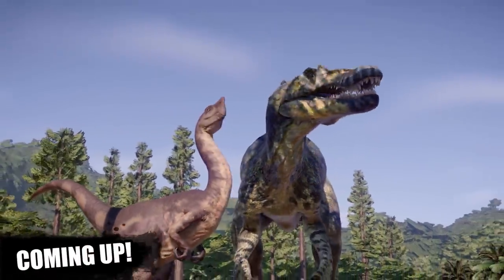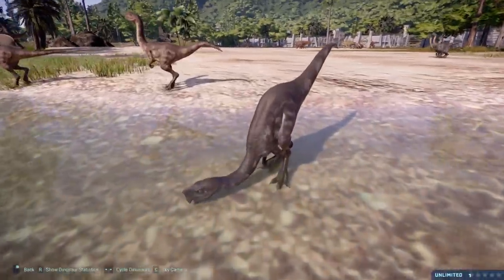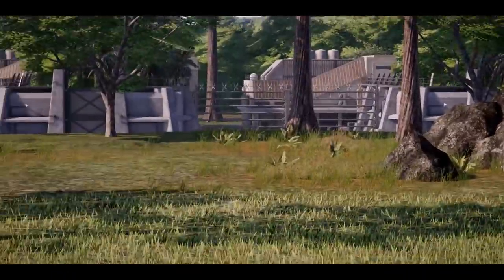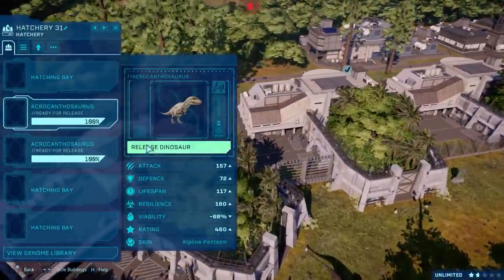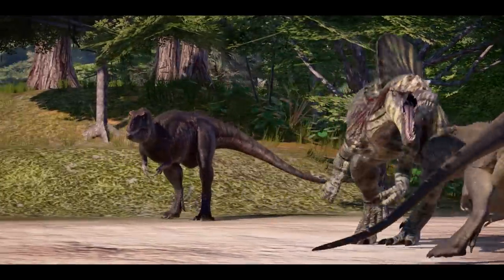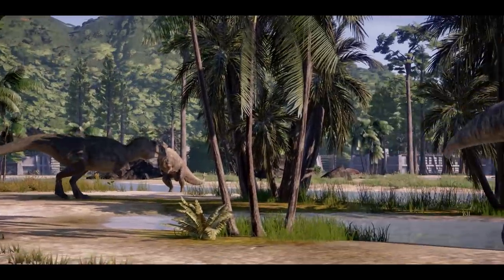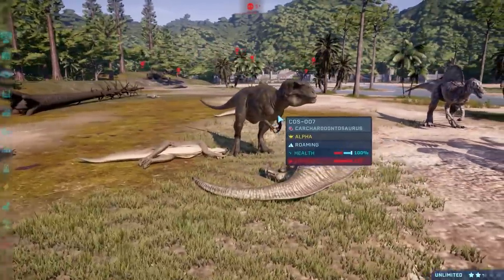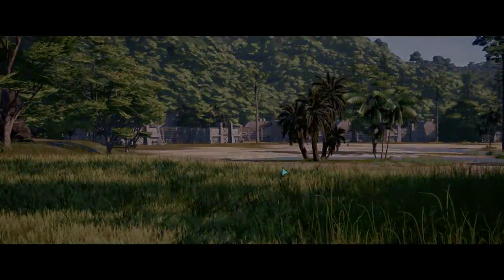NEW SPINOSAURUS IS AMAZING!!! - Jurassic World Evolution Modded Series | Ep12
There is a new Spinosaurus Skin in Jurassic World Evolution and it looks gorgeous. A great alternative to the skins in the game at the moment.